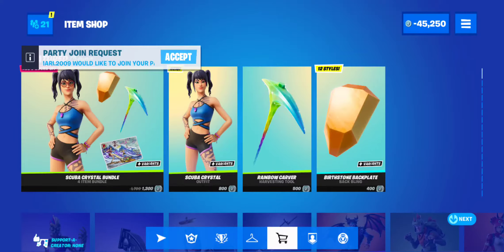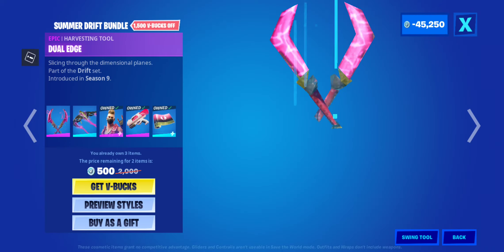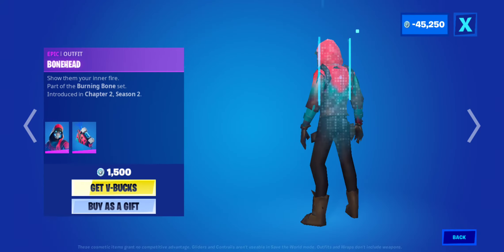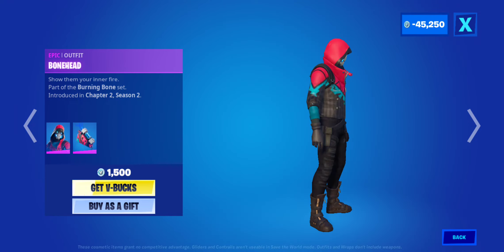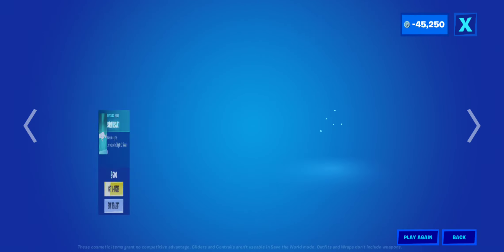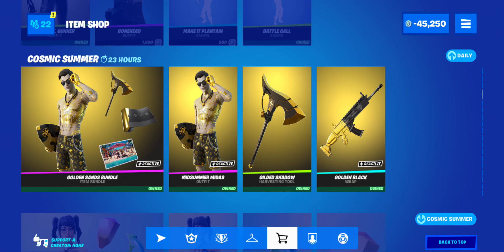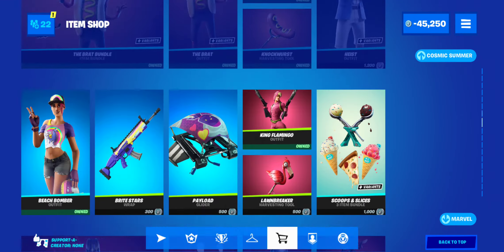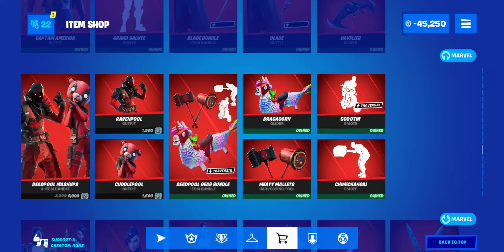July 2, 2021 NEW FORTNITE ITEM SHOP!!! SUMMER DRIFT IS BACK!!! WITH THE SUMMER DRIFT BUDDLE!!!